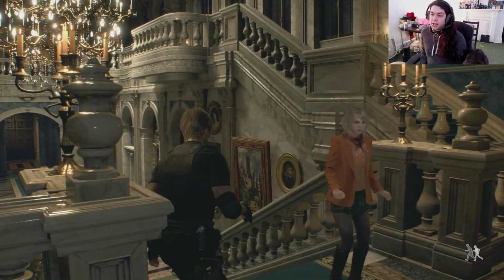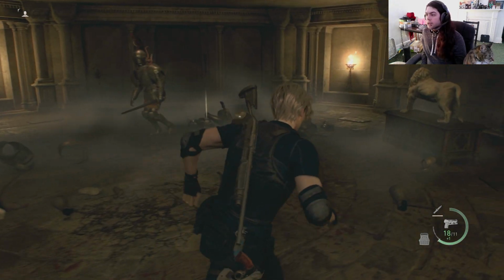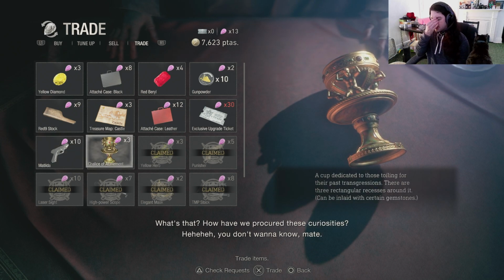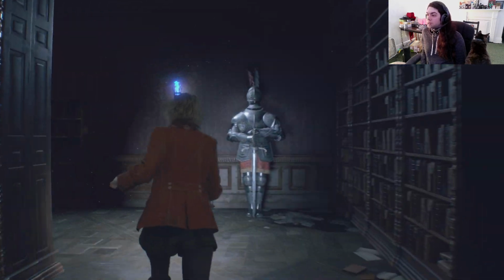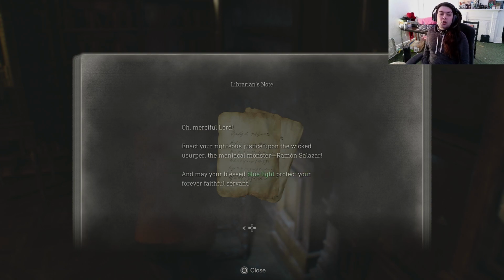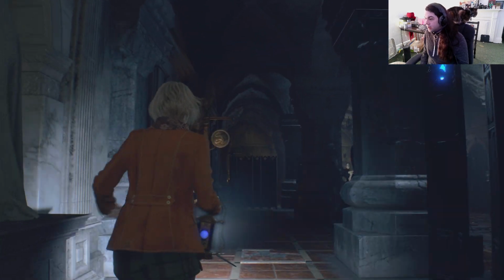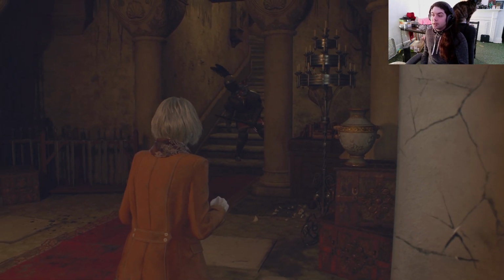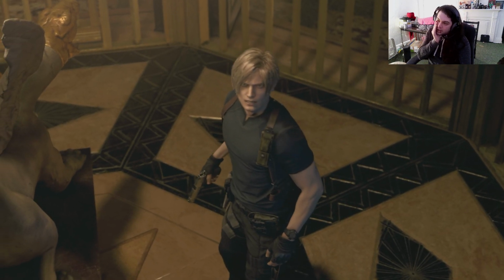Why am I in a Cage? |RE4 Part 23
Great Solve a Puzzle and end up in a Cage, Yay such a great reward for all my hard work. Now Ashley is on her own trying to help uncage me, but she has no weapons!
Special guest Appearance from Lilith the old cat!! (she never really visits when I'm recording.)

If you guys are loving the gameplay, your feedback lets me know that you wanna see more and are having fun watching.